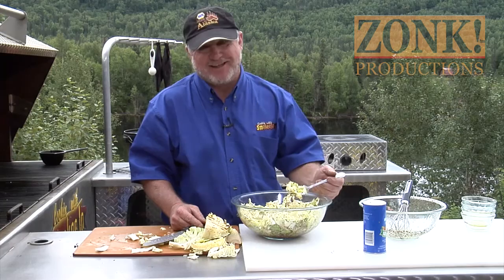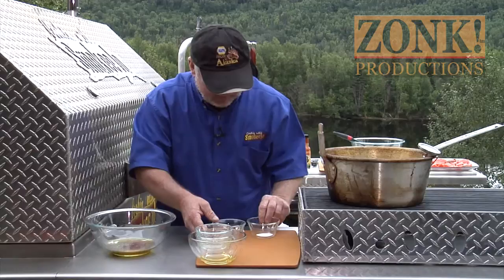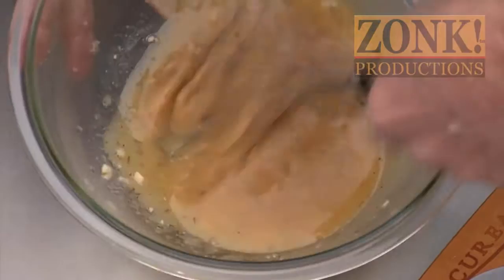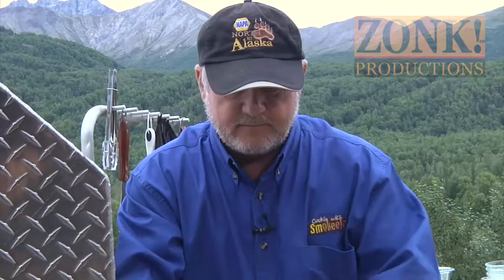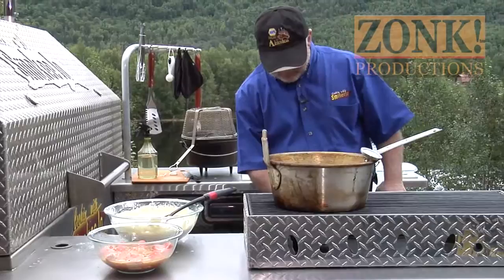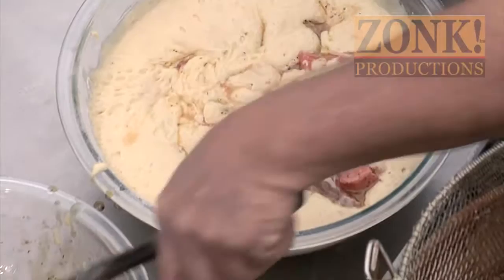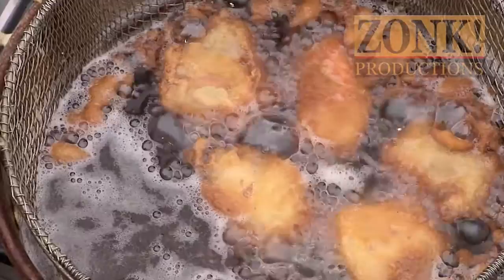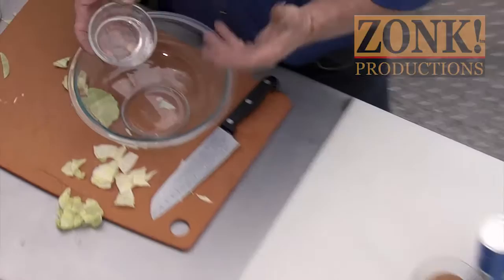SmokeeJo's Deep Fried Marinated Salmon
Fried fish is always a hit at SmokeeJo’s Rolling Kitchen. But marinated salmon is another tried and true dish SmokeeJo has mastered. Put them together and you have a win-win meal!